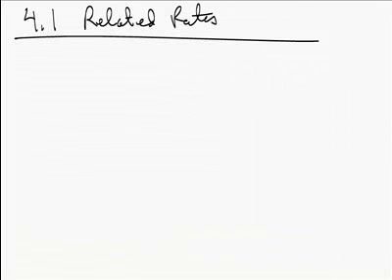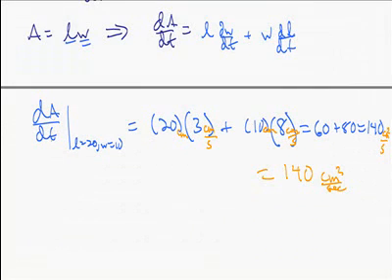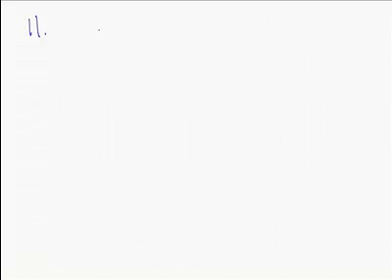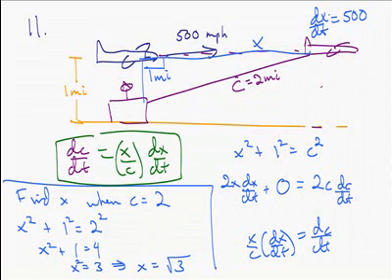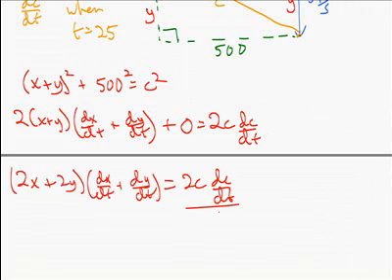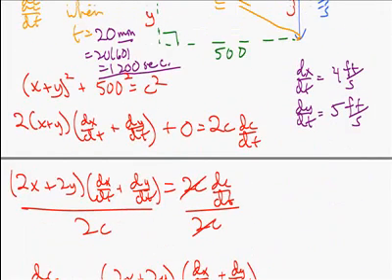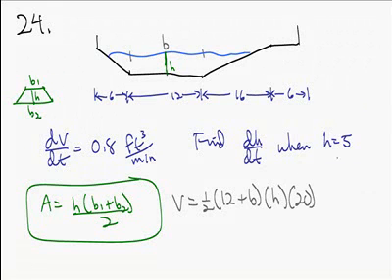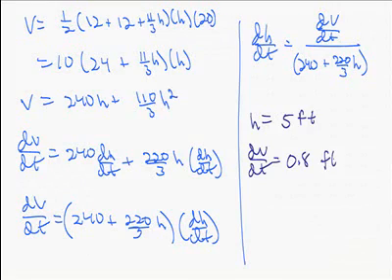4.1 Lecture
Related Rates
Some example numbers may be different than the numbers in your textbook.